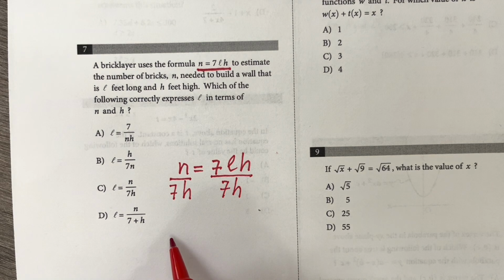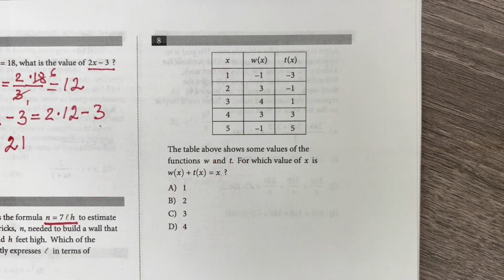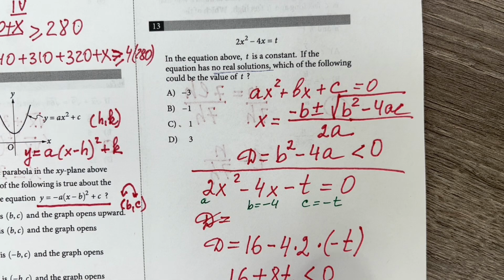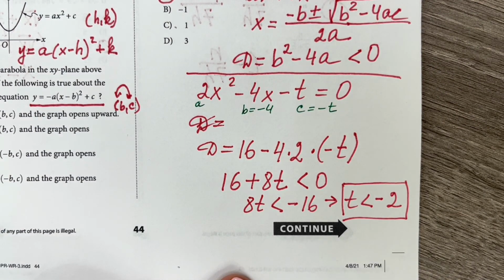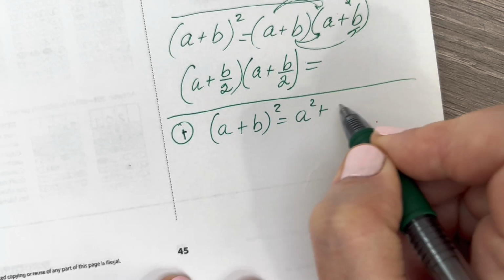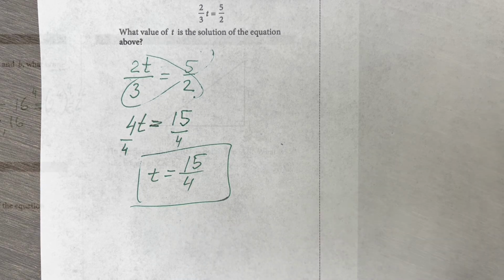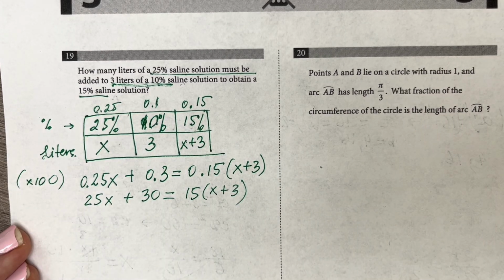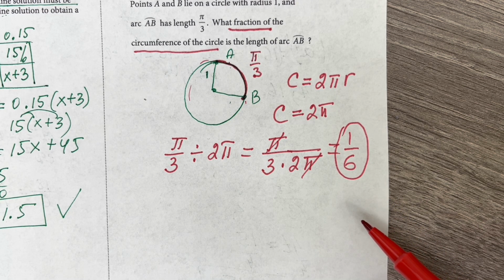SAT practice test part with no calculator.